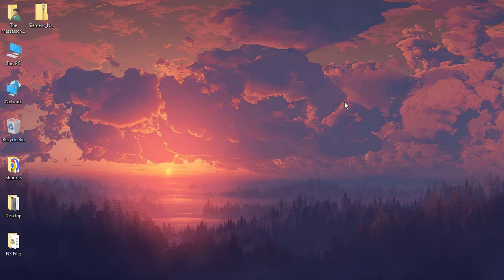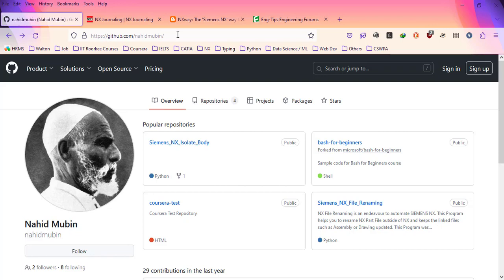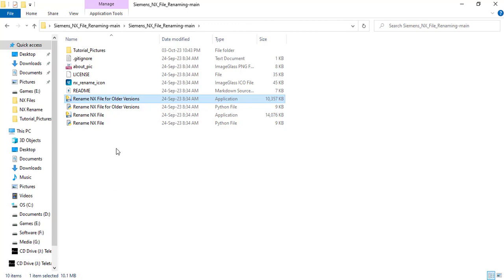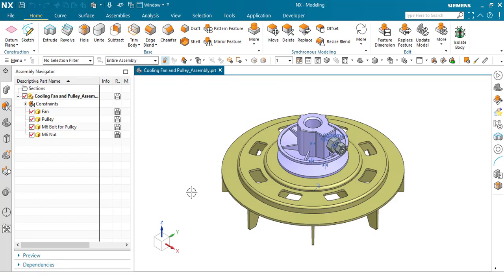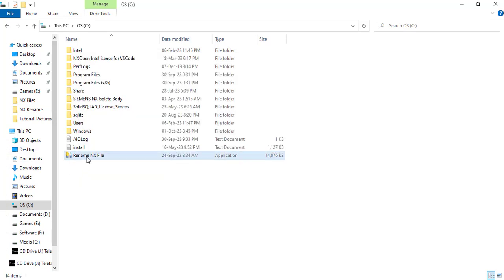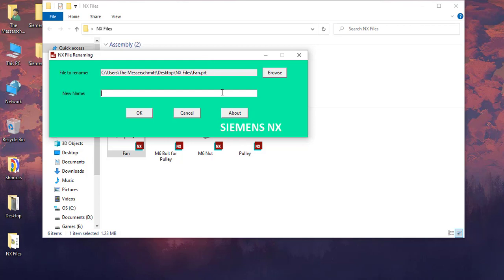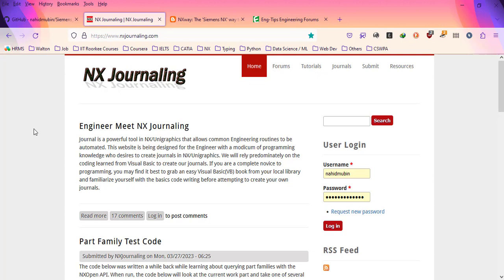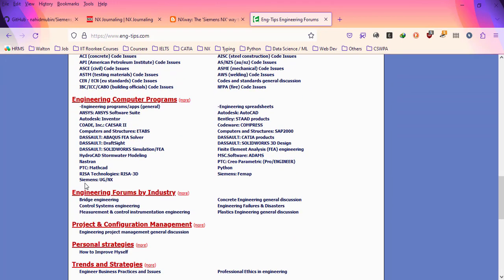Renaming NX File from Windows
This video talks about "Rename NX File" program that rename a NX file from windows without breaking it's links to its parents.